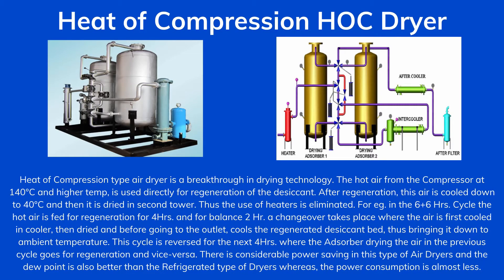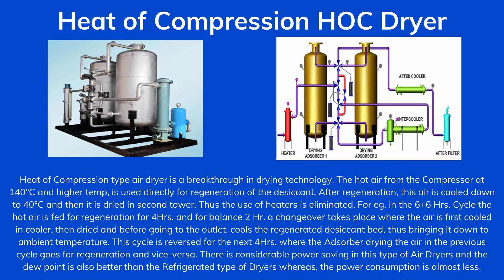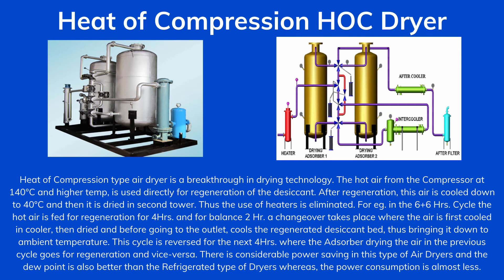Heat of Compression HOC Dryer - Air-N-Gas Process Technologies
A description of Heat of Compression HOC Dryer.